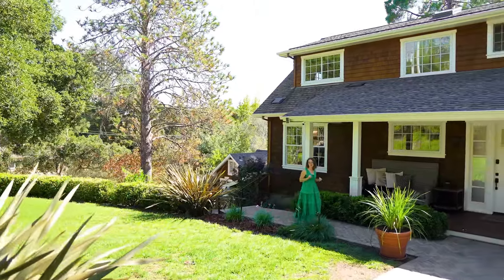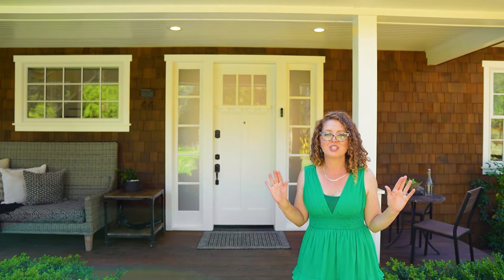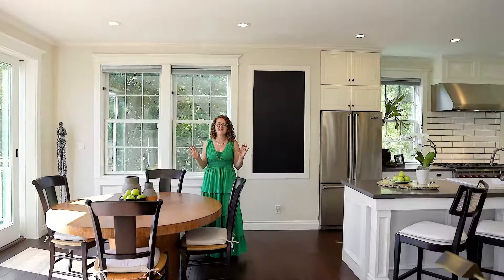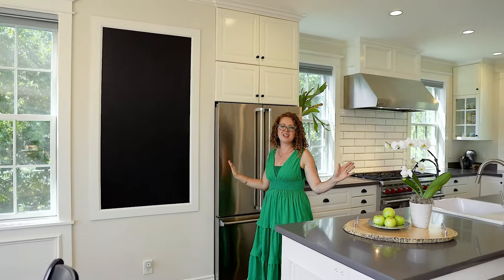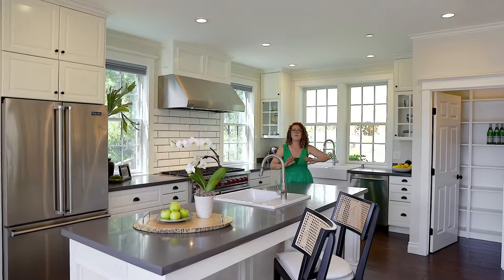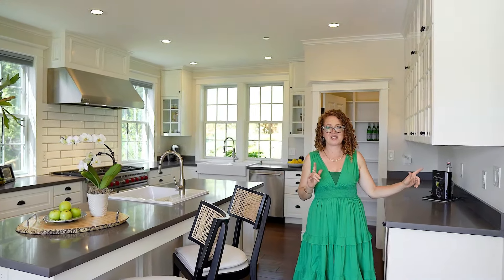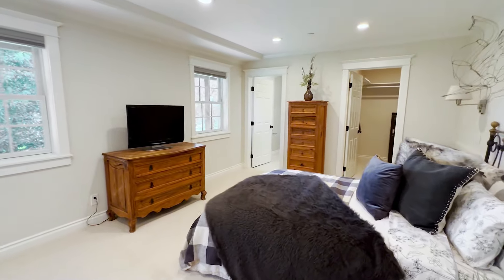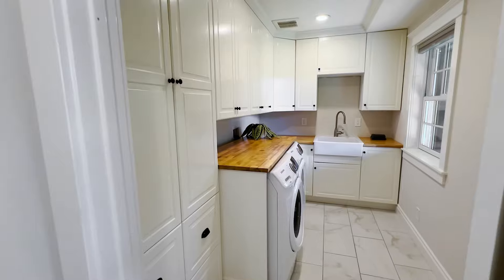Luxury Living in Marin County | Home Tour 44 Crooked Ave, San Anselmo, CA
Take a virtual tour of this exquisite 5-bedroom, 4-bathroom residence, with a detached ADU that offers an elegant fusion of Craftsman and Cape Cod styles, built to perfection in 2017. Nestled against the backdrop of Mt. Tamalpais, this home captures panoramic views and provides versatile living options.
Step inside to discover a light-filled, open-concept layout, framed by a full wall of Anderson sliding glass doors that open to nature’s beauty. The main living area is graced with rich wood floors and a cozy gas fireplace, creating an inviting space perfect for relaxing. The gourmet kitchen, with its expansive island, 8-burner Wolf range, Viking refrigerator, and a spacious walk-in pantry, is a chef’s dream. Seamless flow between the kitchen, living, dining, and outdoor spaces makes this home ideal for both intimate gatherings and grand entertaining. The main level also includes a bedroom, office, and full bath, offering flexibility for guests or home office needs.
Ascend the wooden staircase to the top floor, where the primary suite awaits. This private retreat boasts breathtaking Mt. Tam views, a luxurious en-suite with a classic clawfoot tub, and an expansive walk-in closet with custom cabinetry. Two additional bedrooms and a full bath complete the upper level, offering comfort and privacy for family or guests.
The lower level provides a multifunctional space featuring a media room, a large bedroom with private access to the backyard, a full bathroom, and a dreamy laundry room. With a 2-car garage outfitted with diamond plate cabinetry and workspace, this home is a haven for hobbyists and mountain biking enthusiasts alike.
Outside, the Ipe decks are perfect for relaxing while soaking in the surrounding views. The flat, grassy yard is ideal for outdoor activities, while the stone-paved patio offers a cozy spot around the fire pit for evening gatherings. The detached studio adds even more versatility, ideal for a home office, gym, or guest quarters.
Located in one of San Anselmo’s most desirable neighborhoods, this home blends tranquility and convenience. You’re just minutes from downtown San Anselmo, offering great dining, boutique shopping, and community events. With top-rated Ross Valley schools and easy access to Marin’s renowned hiking and biking trails, this property truly has it all.
Don’t miss this rare opportunity to own a piece of luxury in San Anselmo.

🌟 Highlights of 44 Crooked Ave:

5 bedrooms, 4 bathrooms
Gourmet kitchen with Wolf & Viking appliances
Detached ADU for versatile living
Luxurious primary suite with Mt. Tamalpais views
Outdoor Ipe decks, fire pit, and flat grassy yard
Located in the prestigious Sequoia Park neighborhood
Close to downtown San Anselmo and Marin's best trails
Experience the best of luxury living in Marin County. Whether you’re looking for a family home or a peaceful retreat, 44 Crooked Ave offers the perfect blend of style, comfort, and convenience.

📍 Location: Sequoia Park, San Anselmo, CA
📐 Size: 3,800+ sq. ft. | 5 Bedrooms | 4 Bathrooms
🏞 Views: Mt. Tamalpais

Curious about what other's are saying about working with Phoebe Reyes?